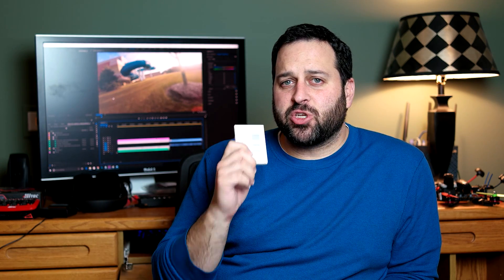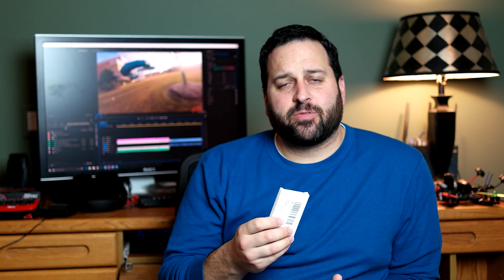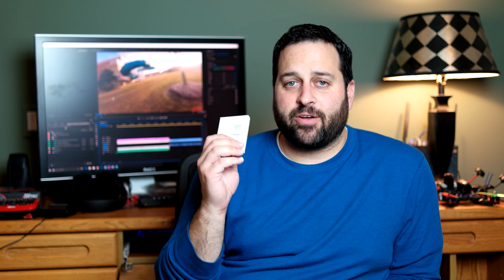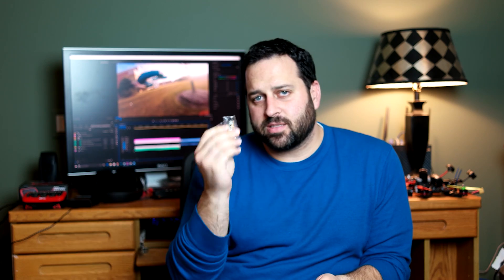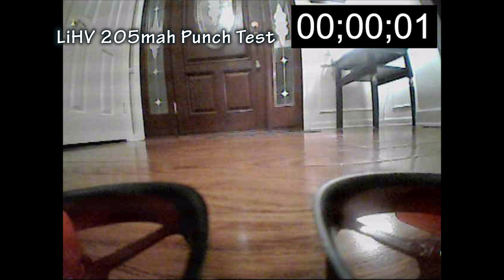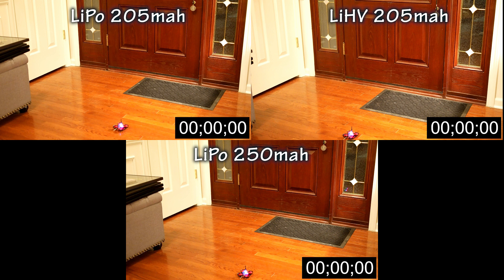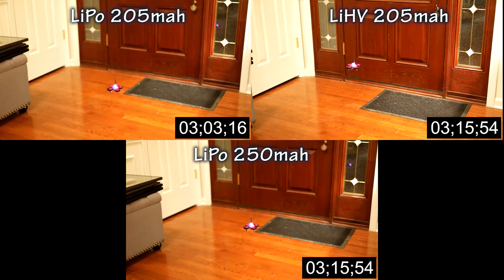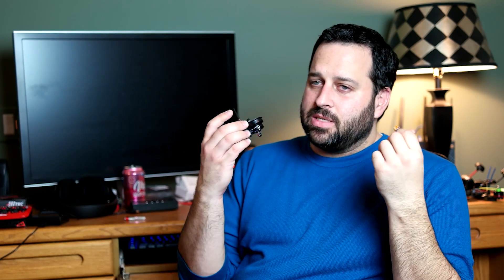High Voltage Tiny Whoop Batteries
Today I receive my first 1S LiHV Tiny Whoop batteries and decide to put them to the test compared to standard 1S LiPo batteries.

I compare Crazepony 205mah 3.8V batteries to 205mah 3.7V mylipo.de batteries as well as to Crazepony 250mah 3.7V batteries.

Link to batteries

My Tiny Whoop:

FC: Acrowhoop V2
Motors: 0615 Insanity Speed
Frame: E010
Camera: Crazepony AIO Whip antenna
Transmitter: Taranis X9D Plus

Andrew Applepie - In My Ears
Unknown Brain - Superhero (ft. Chris Linton)